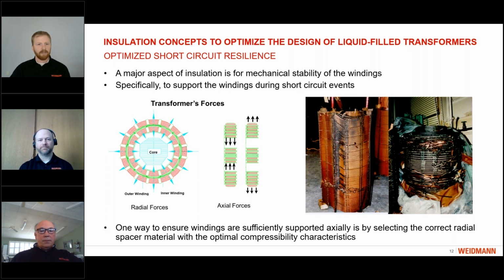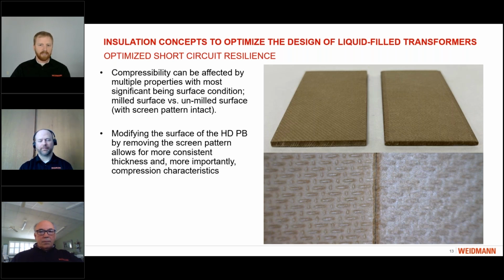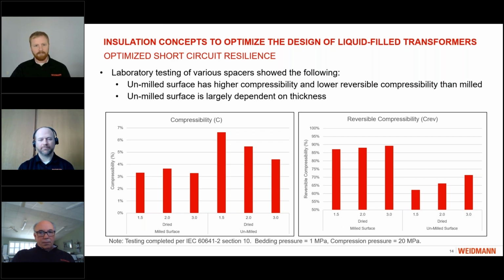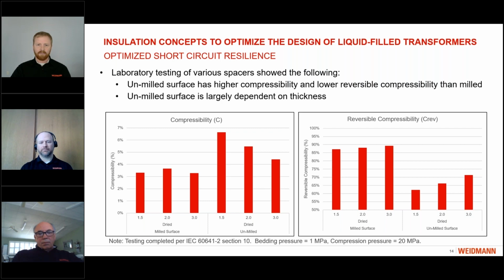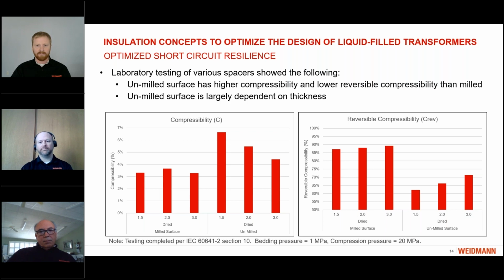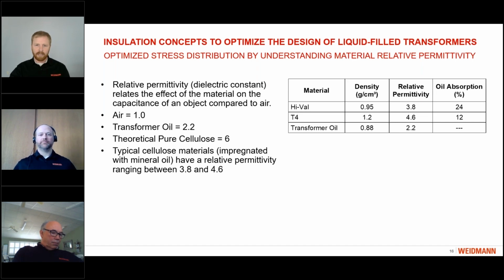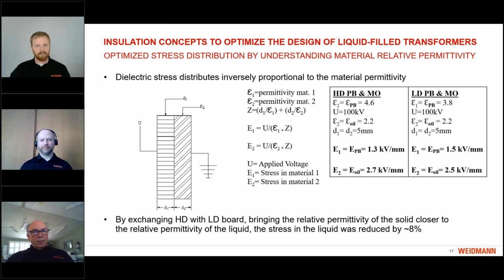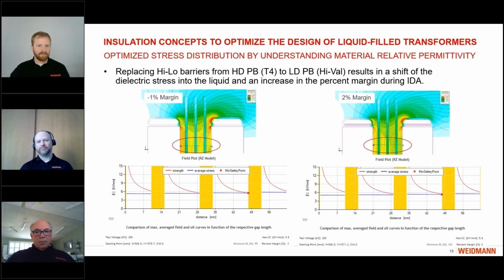Optimizing Short Circuit Resilience with Weidmann's Brad Greaves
Brad Greaves, Laboratory Services Manager at Weidmann Electrical Technology, presented in the webinar: 'Insulation concepts to optimize the design of liquid-filled transformers'.

Brad discussed:

- Optimized short circuit resilience
- Optimized stress distribution by understanding material permittivity